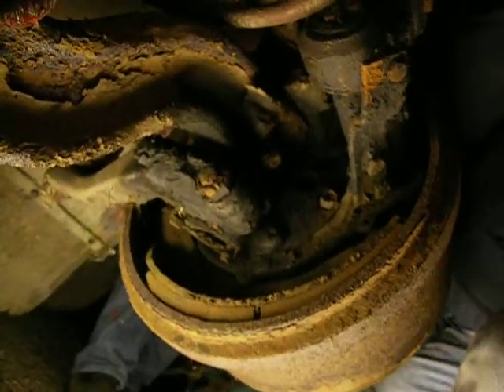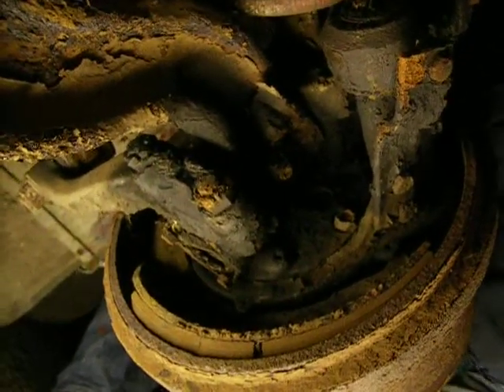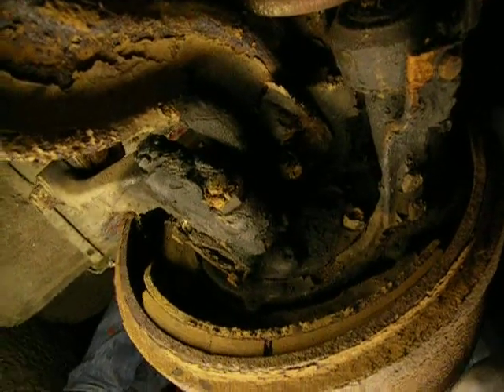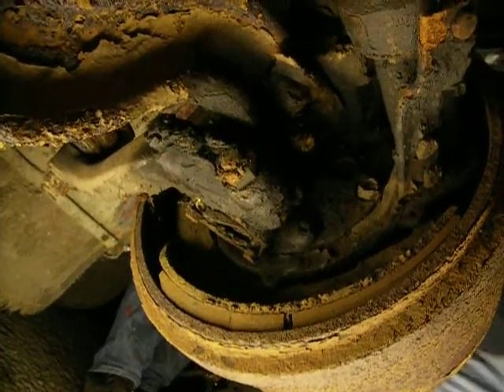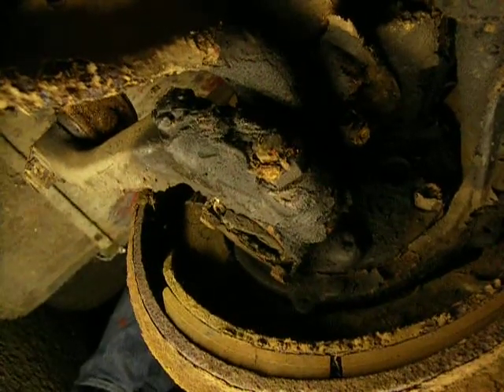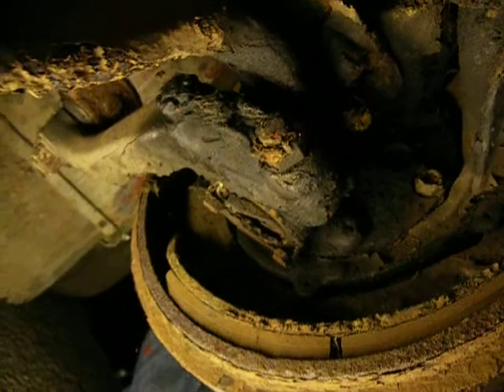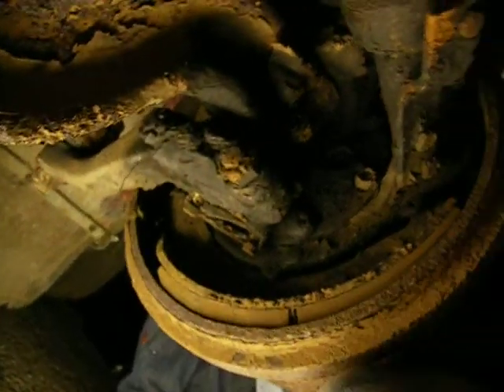4779's shot kingpin - part2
here our intrepid cameraman  goes underneath to reveal the true horror of the worn kingpin. Jhoot gives his usual informative commentary